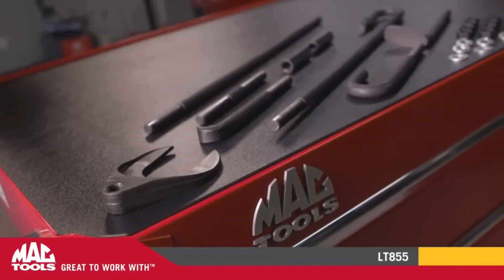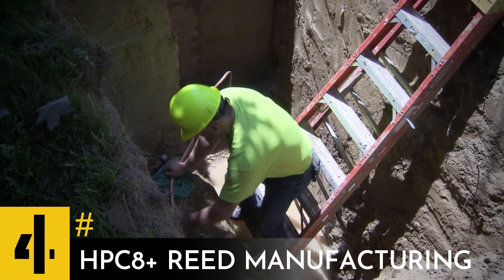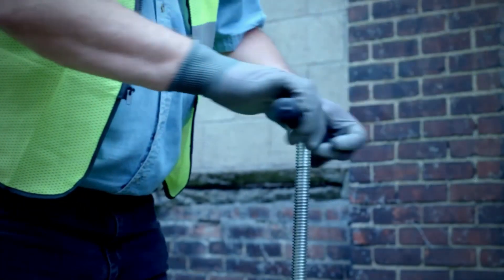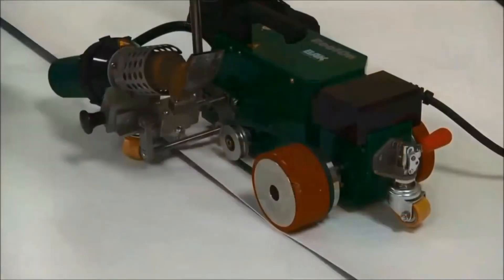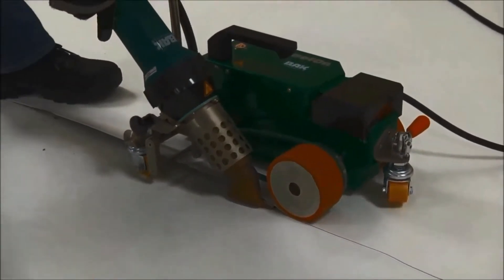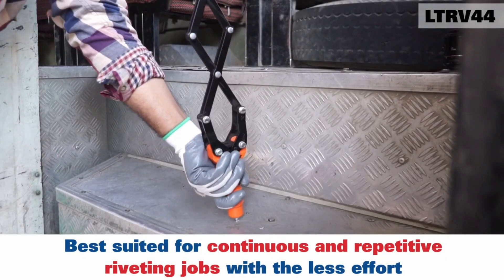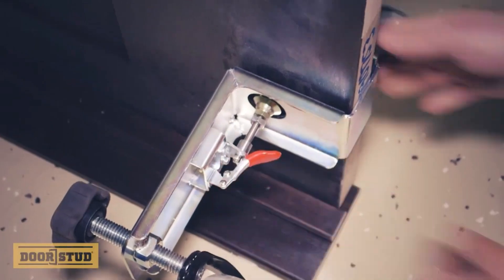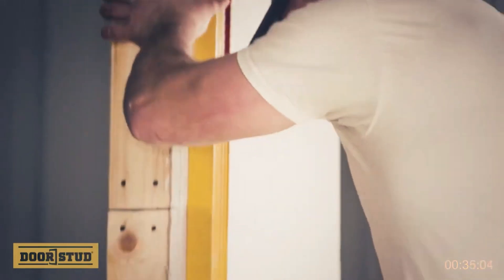AMAZING TOOLS THAT HAVE REACHED A NEW LEVEL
Welcome to our YouTube video exploring the latest advancements in information technology, innovation ecosystem, and science & technology. In this video, we'll be discussing some of the hottest topics in tech, including AI tools, wearable technology in sports, and the future of technology in healthcare.

Join us as we explore the world of wearable technology and the Internet of Things (IoT), including the latest wearable tech examples and how these devices are changing the way we live, work, and play.

In addition to wearable tech, we'll also be discussing the future of civil engineering, including new construction homes and the latest construction materials like Bolix BQS and Bianchi Casseforme. We'll examine how these advancements are shaping the construction industry and changing the way we build our cities and infrastructure.

And no tech discussion would be complete without touching on some of the latest trends in tech news and analysis. We'll hear from industry experts like Andrew Ng and Review Tech USA to get their take on the current state of the tech industry and where we're headed in the years to come.

So sit back, relax, and join us for an exciting exploration of the latest trends in technology and innovation.
Deep Land
Our content is designed to help you stay informed about the newest developments in IT, including data engineering, AI tools, business intelligence, systems thinking, and machine learning. We also cover emerging topics like predictive maintenance, wearable technology in sports, and future tech in healthcare.
Whether you're an IT professional, an entrepreneur, or simply a curious tech enthusiast, our videos provide valuable information and insights to help you navigate the fast-changing world of technology. We share top news stories, feature interviews with thought leaders like Andrew Ng, and discuss topics like innovation management and product design.
We also explore the use of technology in different fields and industries, from neuroscience (such as Apollo Neuroscience) to automobiles (like General Motors) to pro robots, and beyond. We provide in-depth reviews and analysis of the latest gadgets, such as wearable tech examples, and explore the potential of the IoT to transform the way we live and work.

So, if you're interested in the intersection of science, technology, and innovation, be sure to subscribe to our channel and stay up-to-date on the latest news and trends in the world of tech.